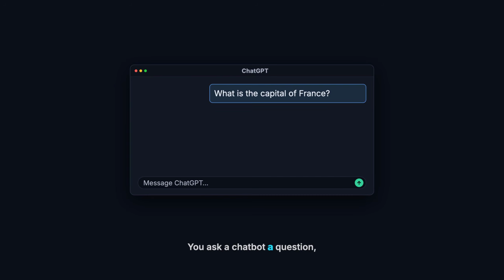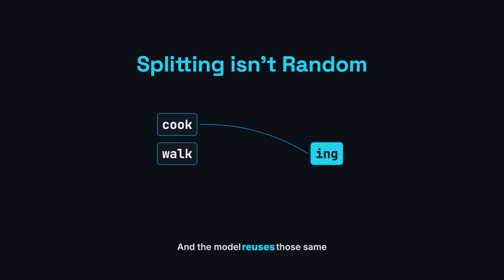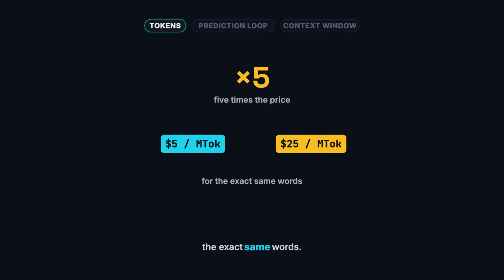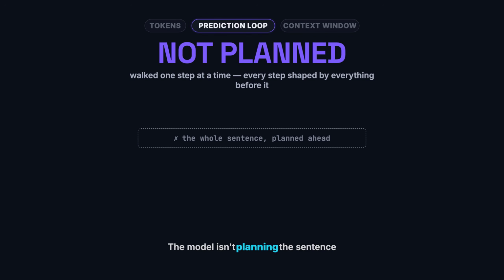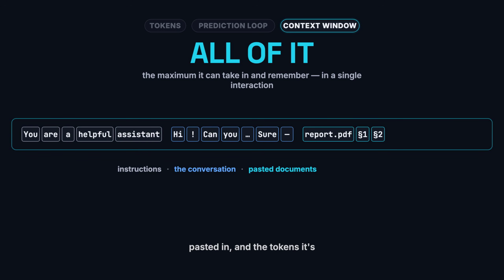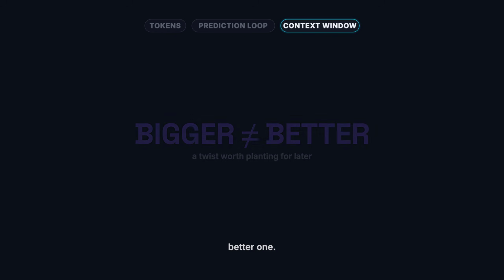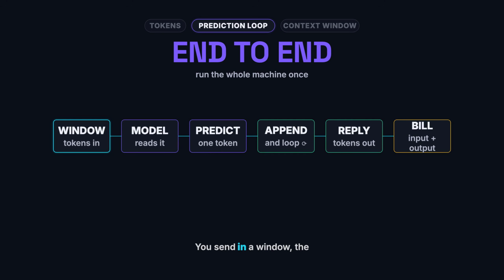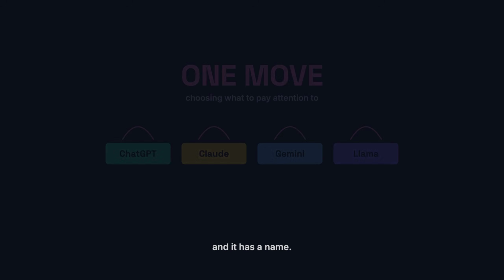How LLMs Actually Work — Tokens, Context Windows & Next-Word Prediction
It looks like it's thinking. It's guessing the next word.

This is Video 1 of the free animated AI Engineering course — how large language models actually work, from first principles: the tokens your words become, the context window the model reads from, and the prediction loop behind every single reply.

What's inside:

0:00 – It's not thinking
0:44 – Tokens: what your words become
2:17 – Tokens are the invoice: what you actually pay for
3:20 – The prediction loop: how every reply gets written
5:07 – The context window: why the model forgets
7:06 – System, user, assistant: the three roles
8:39 – The one sentence worth keeping
9:16 – Next up: Attention

Distilled from Chip Huyen's "AI Engineering" (O'Reilly) and the "LLM Engineer's Handbook" (Iusztin & Labonne), plus 7 years of software engineering experience.